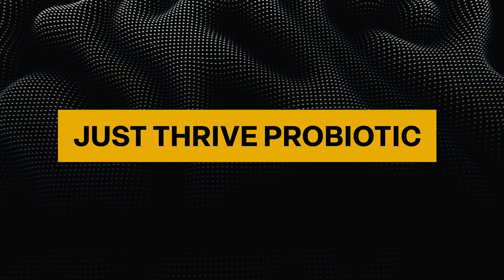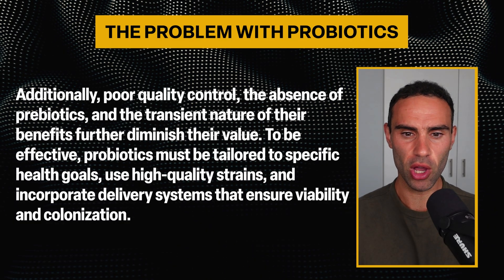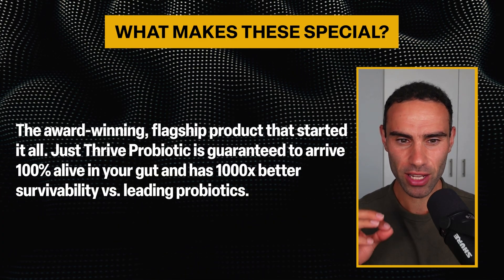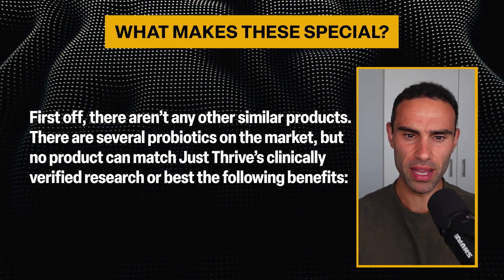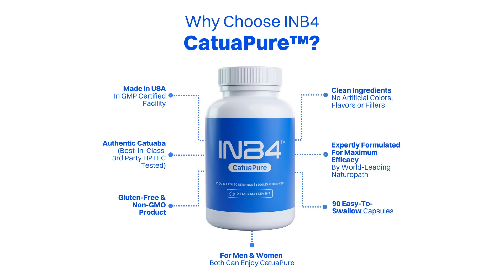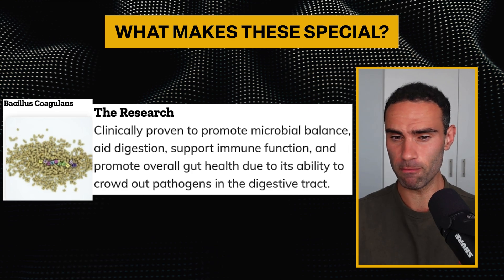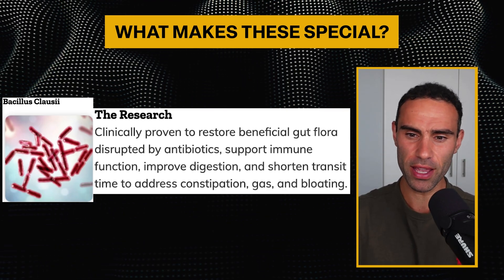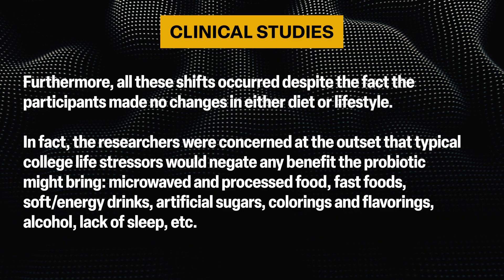This Science Based Probiotic Blend ACTUALLY Works!